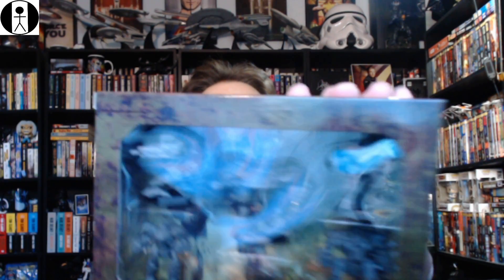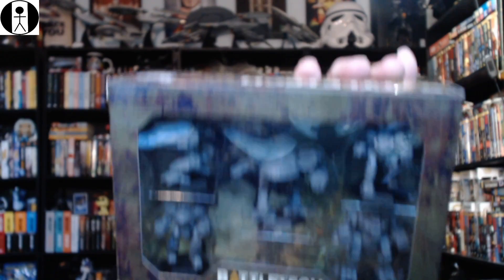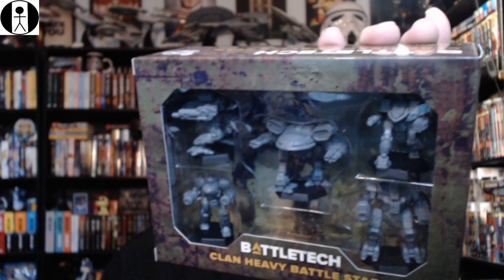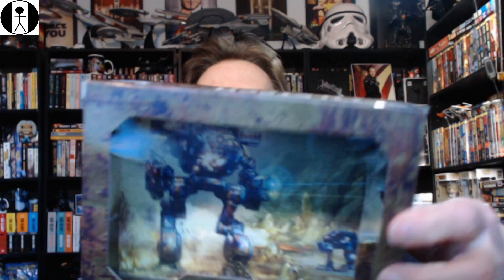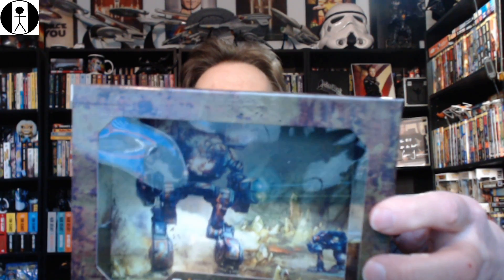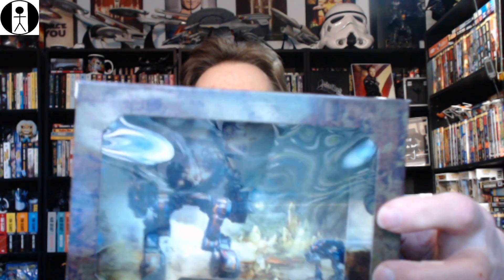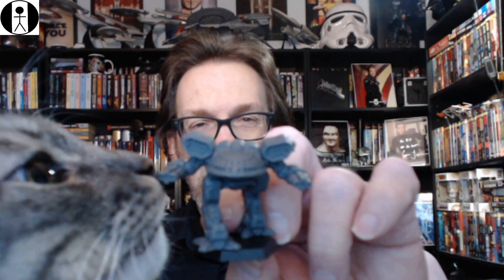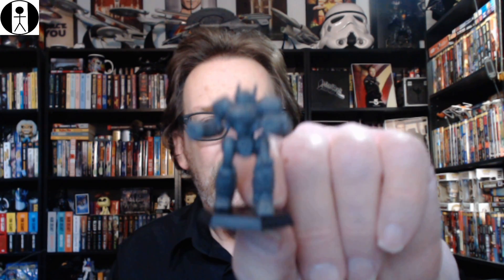Unboxing The Clan Heavy Battle Star for the Battletech Table Top Game.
Unboxing one of the new sets of mechs that became available with the Clan Invasion Kickstarter, the Clan Heavy Battle Star!